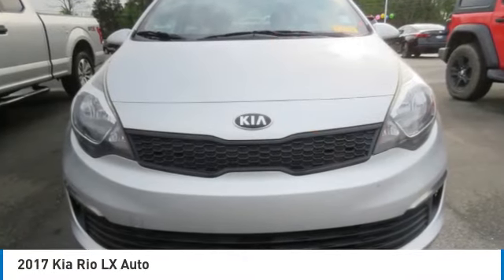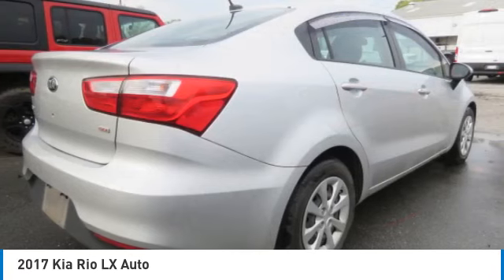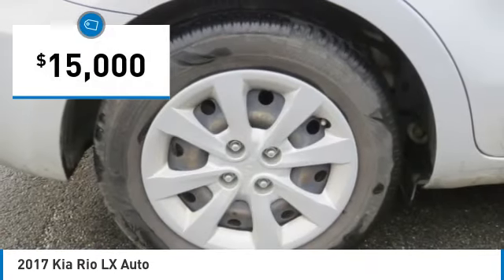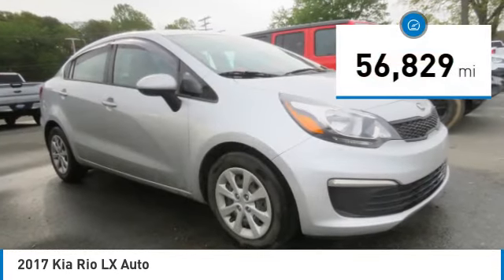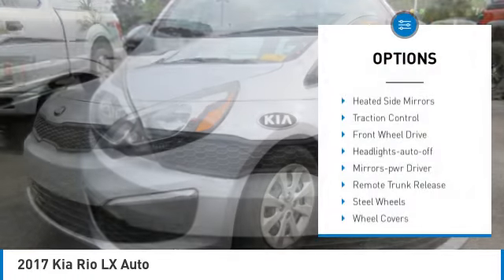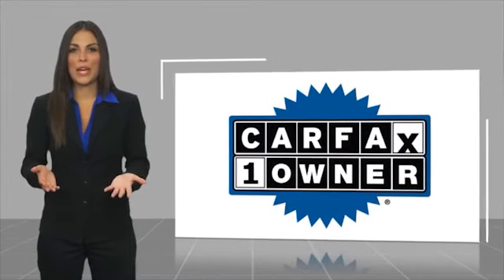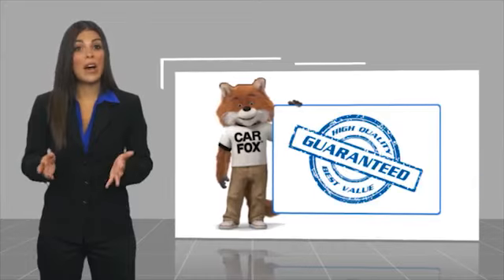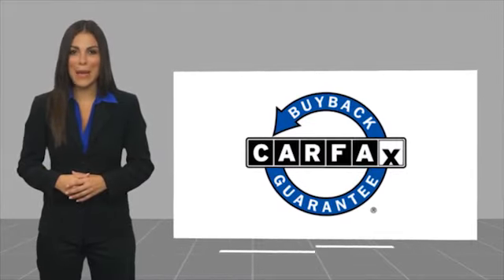2017 Kia Rio P3166U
2017 Kia Rio LX Auto

617 N. Main St.

CARFAX 1-Owner, Excellent Condition, ONLY 56,829 Miles! Bright Silver exterior and Black interior. WAS $18,900, EPA 36 MPG Hwy/27 MPG City! CD Player, Bluetooth, Satellite Radio, iPod/MP3 Input, Serviced here, Non-Smoker vehicle KEY FEATURES INCLUDE: Satellite Radio, iPod/MP3 Input, Bluetooth, CD Player. Kia LX with Bright Silver exterior and Black interior features a 4 Cylinder Engine with 138 HP at 6300 RPM*. EXPERTS REPORT: Inside, the 2017 Kia Rio offers a roomy cabin. Rear seat occupants will enjoy accommodations that are pretty spacious compared to some subcompacts. -Edmunds.com. EXCELLENT VALUE: Was $18,900. SHOP WITH CONFIDENCE: CARFAX 1-Owner WHY BUY FROM US: What Does Keith Hawthorne Ford Offer Drivers from Belmont, Charlotte, Gastonia, Shelby, Hickory, Mount Holly, NC, and Fort Mill, SC? Truly Exceptional Customer Service from Every Angle and most importantly the Keith Hawthorne Advantage on all new vehicles and certain used vehicles. Pricing analysis performed on 4/5/2023. Horsepower calculations based on trim engine configuration. Fuel economy calculations based on original manufacturer data for trim engine configuration. Please confirm the accuracy of the included equipment by calling us prior to purchase.